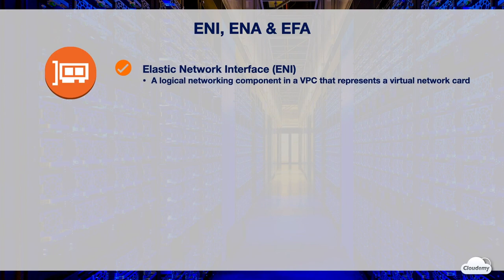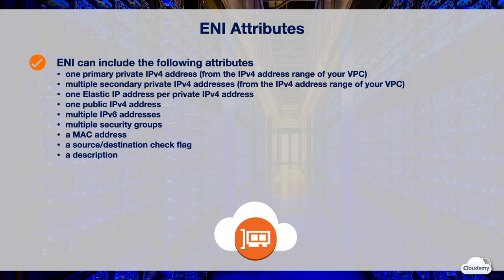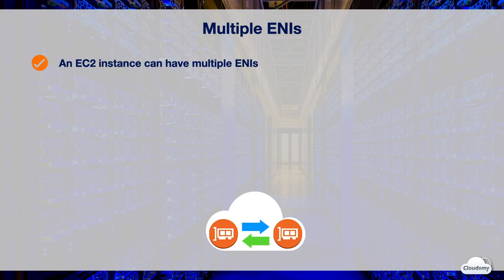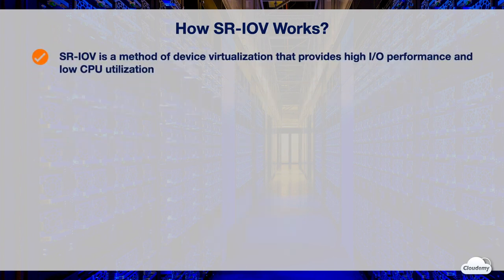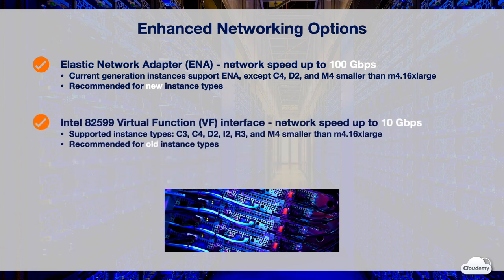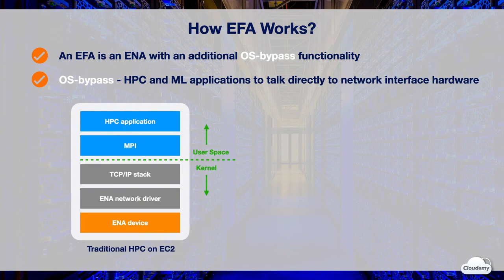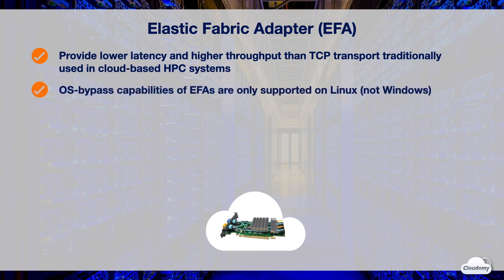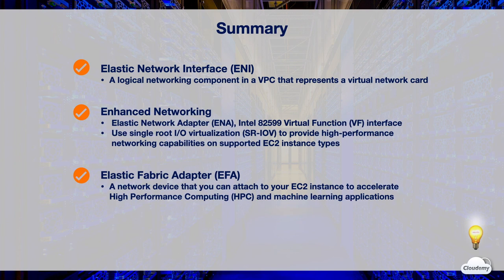Enhance EC2 Networking with Elastic Network Components - ENI, ENA & EFA | AWS New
► In this episode, you'll learn:
- ENI stands for Elastic Network Interface. It’s a logical networking component in a VPC, that represents a virtual network card.
- ENA stands for Elastic Network Adapter. It’s one of the mechanisms that Enhanced Networking offers, using Single Root I/O Virtualization
- EFA stands for Elastic Fabric Adapter. It’s a network device that you can attach to your EC2 instance, to accelerate High-Performance Computing or HPC and machine learning applications.